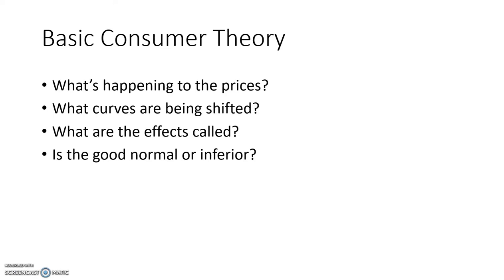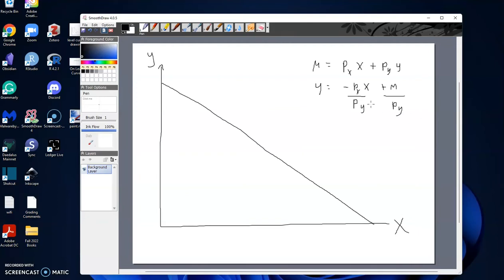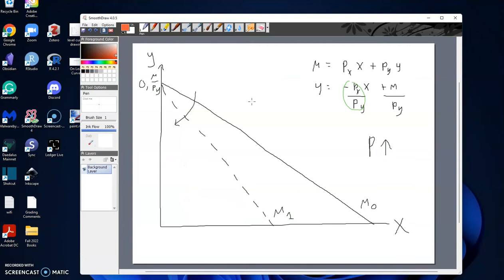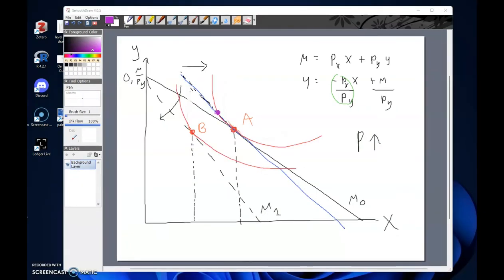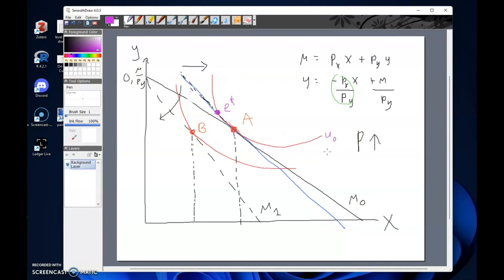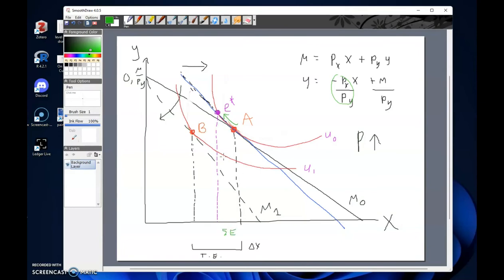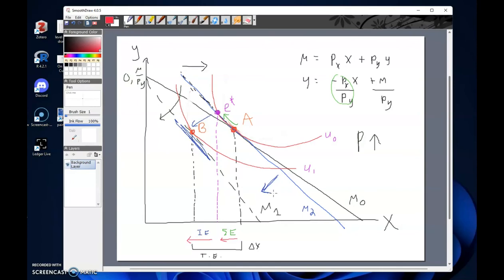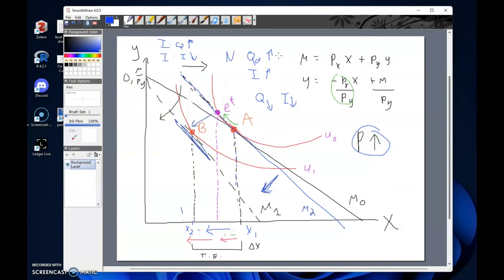Basic Microeconomic Consumer Theory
Refreshing my intermediate microeconomic knowledge.